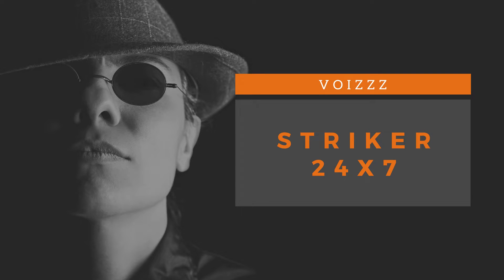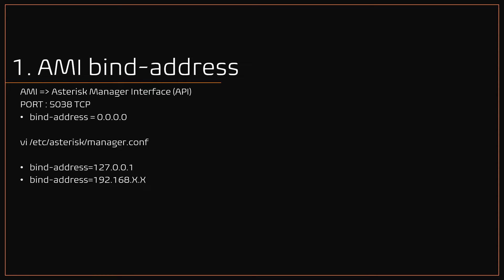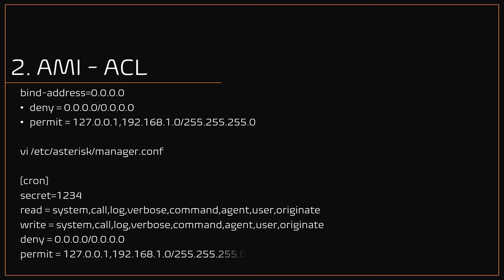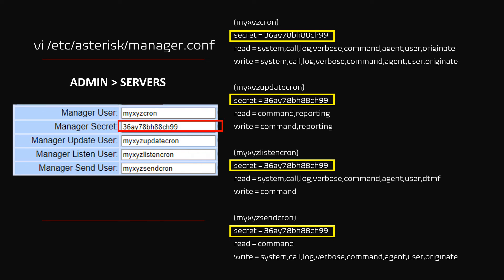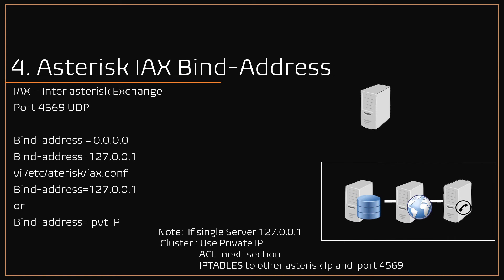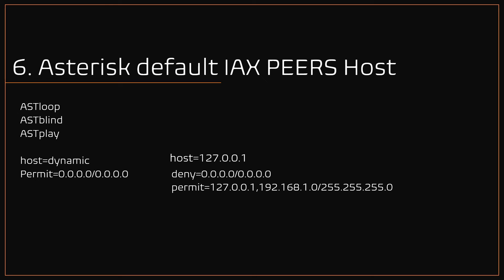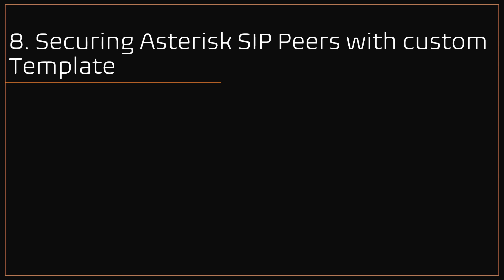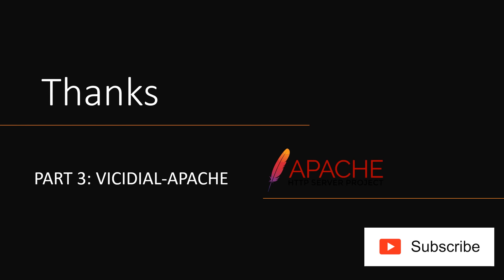How to secure vicidial - Asterisk Part 02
How to secure vicidial with respect to asterisk
Securing Asterisk AMI
securing Asterisk SIP
securing Asterisk IAX
Vicidial security and hardening with respect to Asterisk configuration.
Refer Below link for the Copy paste the commands used in this video

Vicidial Asterisk manager interface is open to public or any ip.
AMI port 5038
AMIN bind address  is 0.0.0.0

IAX password update
/usr/share/astguiclient/ADMIN_keepalive_ALL.pl

How to secure the vicidial -part 2
how to secure the vicibox -part 2